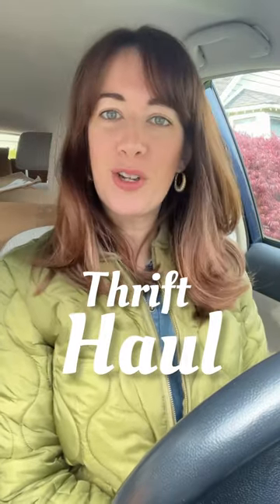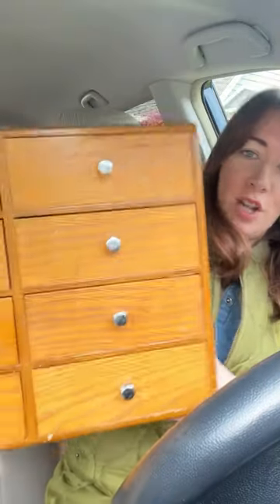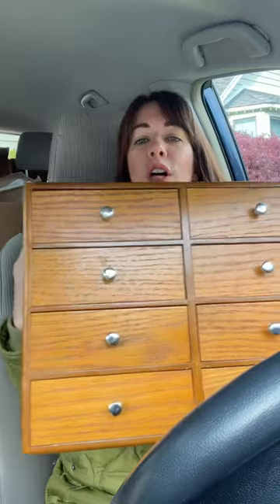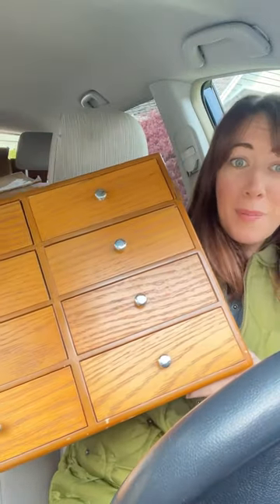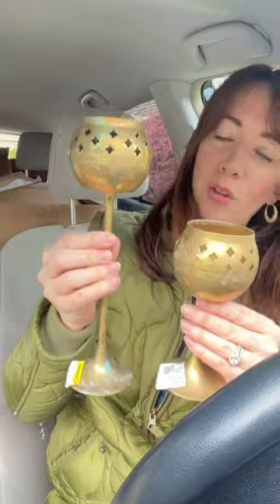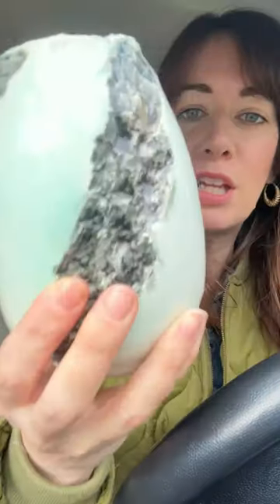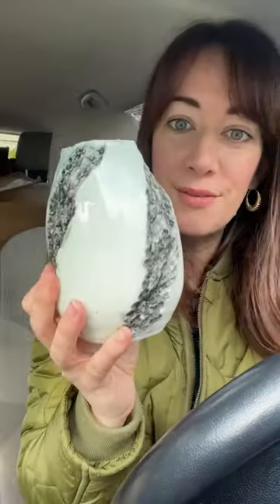Thrift haul! Scored at Goodwill and Savers! Vintage decor for resale.